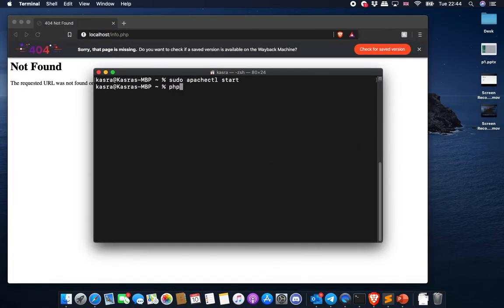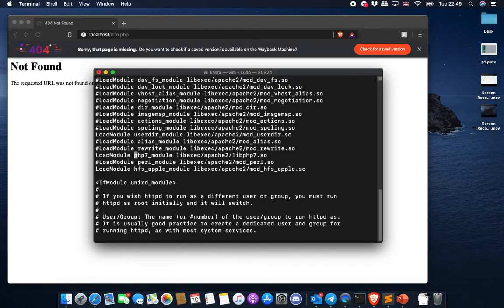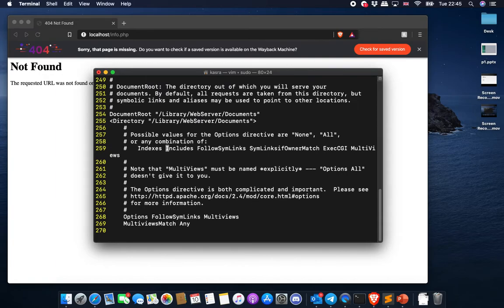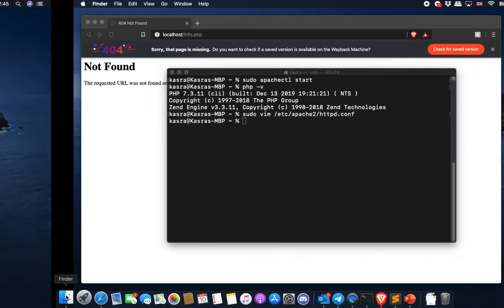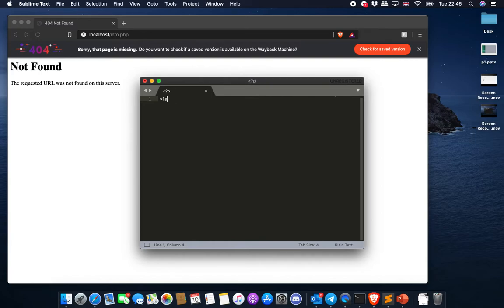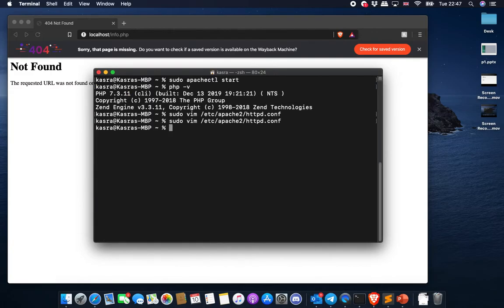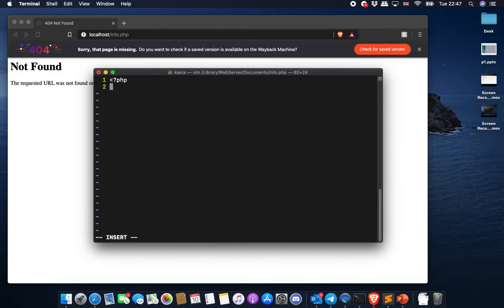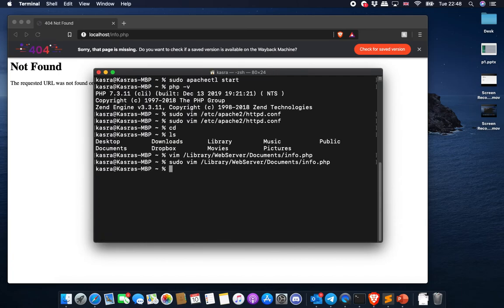How to install AMP stack on Mac - Part 2/3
In this video I demonstrate how to run PHP and Apache server on a Mac, and configure Apache server for it. This video is made for the students at London South Bank university who need to install the AMP stack on a Mac, but all others are also absolutely welcome to watch and comment.